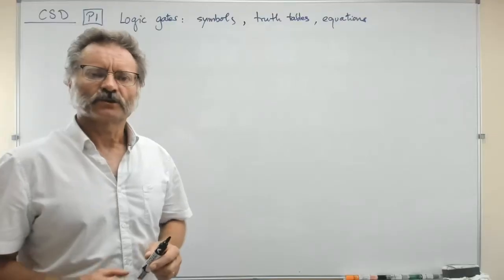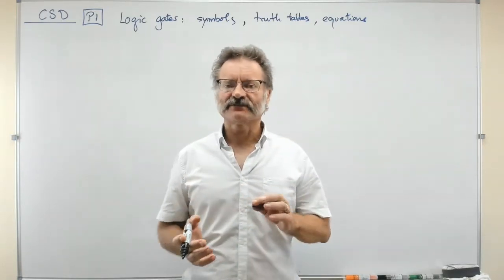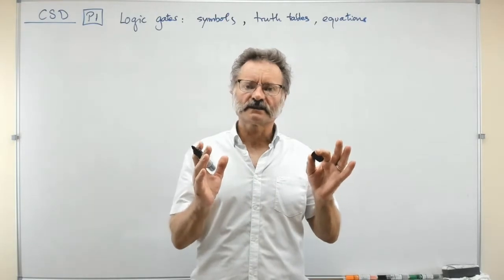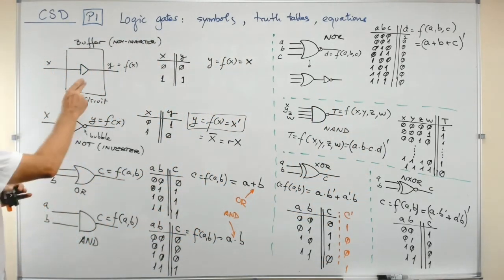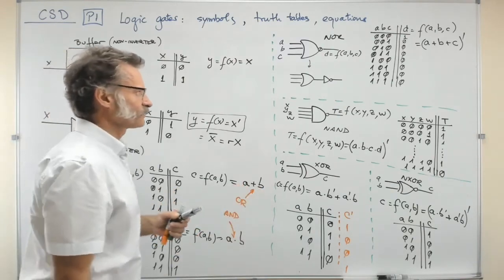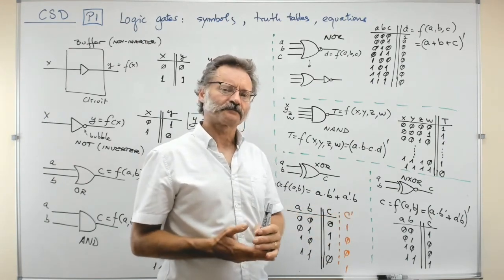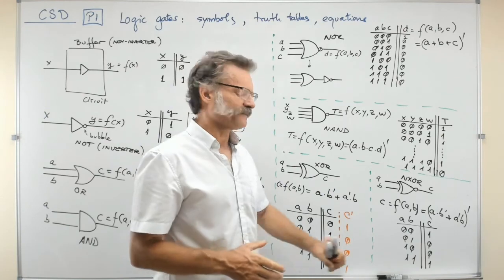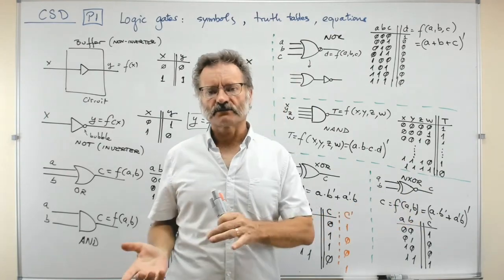UPC - EETAC - CSD – P1. Logic gates.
Digital Circuits and Systems (CSD) recording the basic initial ideas on logic gates: symbol, equation, truth table

Now, let us present only the logic diagrams and basic concepts. Later, other video recording will develop ideas on electrical characteristics, classic logic families and commercial programmable logic devices such as CPLD and FPGA.

In this introductory course, we do not emphasise electronic technologies apart from some ideas on PMOS and NMOS transistors biased as ideal switches to conform basic gates. For instance, only notions on digital voltage levels, noise margins high and low, power consumption and propagation time will be discussed.